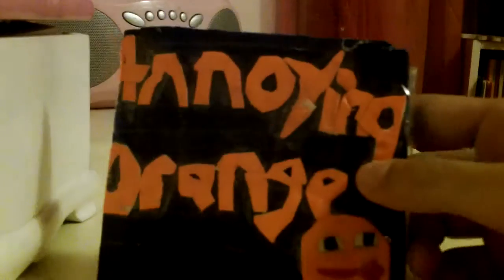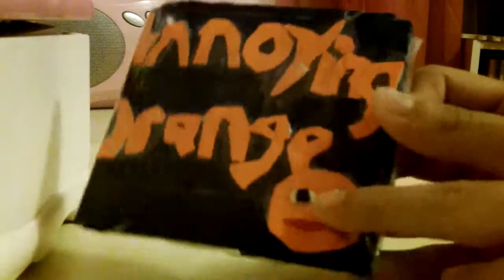contest entry for- blingfreak11